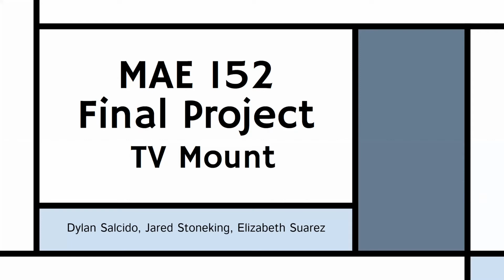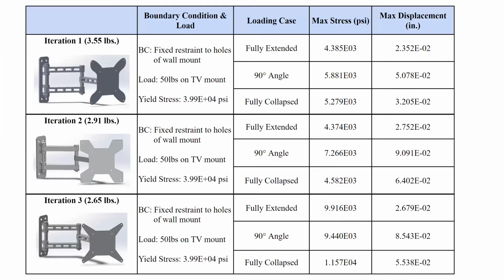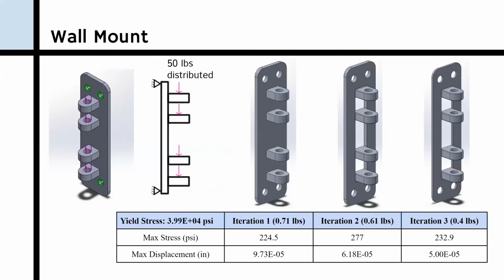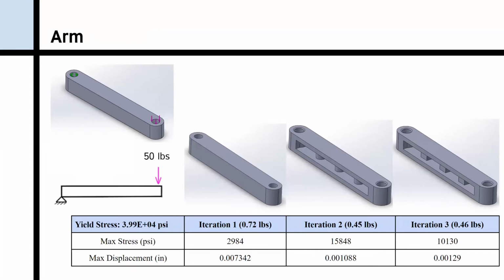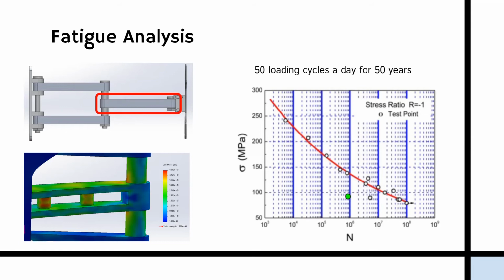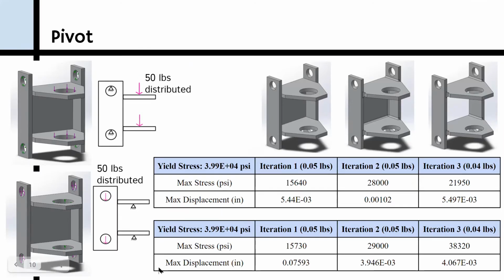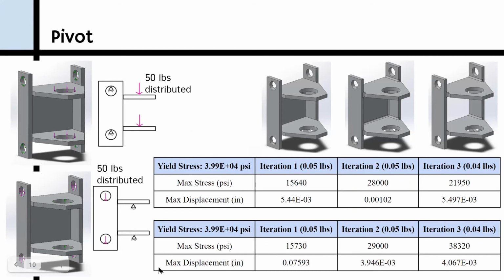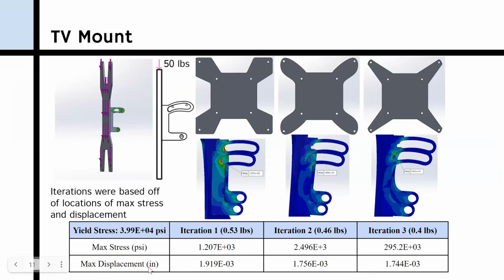UCI MAE 152 TV Wall Mount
UCI MAE 152 group project for Professor Dave Dimas.
Team Members: Dylan Salcido, Jared Stoneking, Elizabeth Suarez